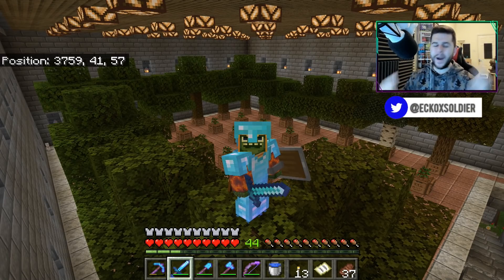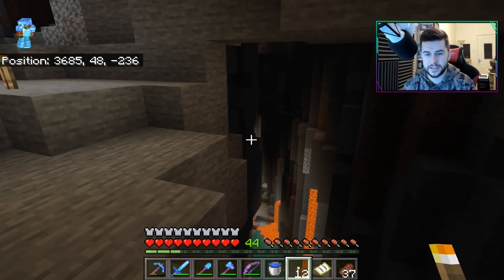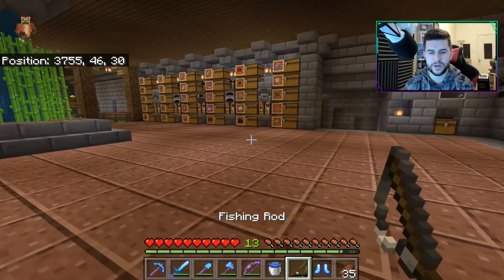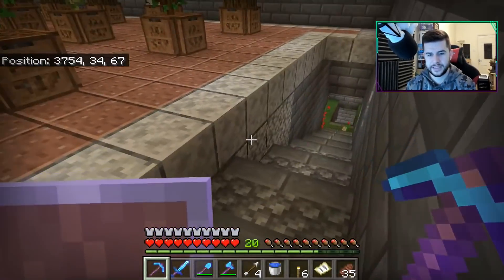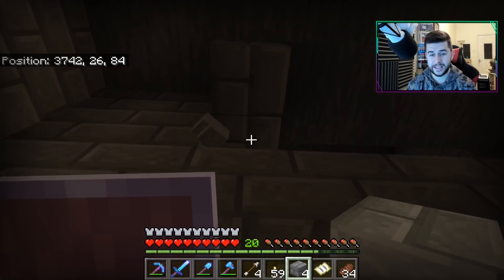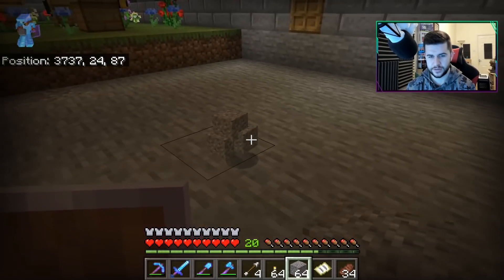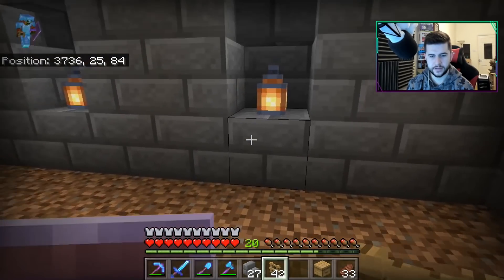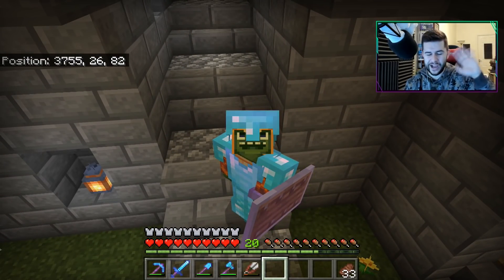BEES and BEDROOMS! - Minecraft Underground Survival Guide (21)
Hey everyone, time for me to work on something new for the Bees... today we are going to make their space a little more friendly. I hope you've all downloaded the Underground Survival world from episode 20 if not check it above.

- ECKOSOLDIER
- LIVERPOOL
- L23 0XQ